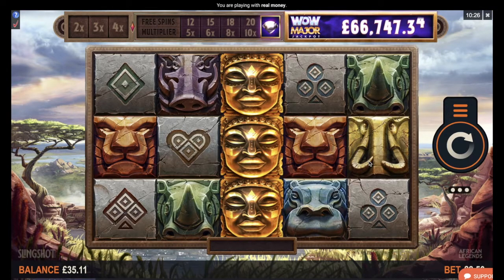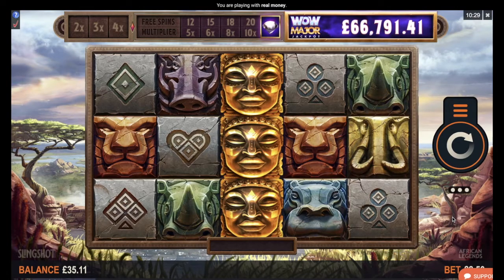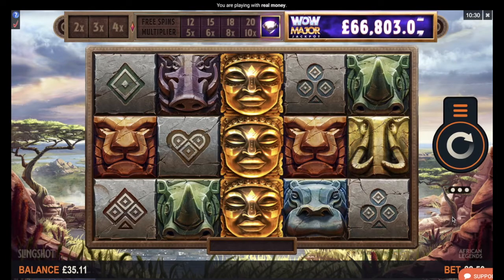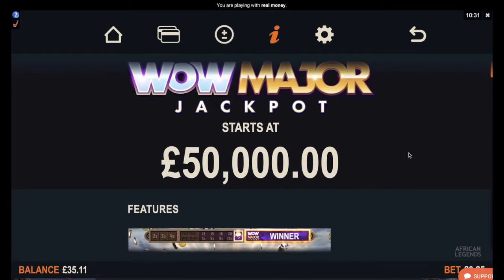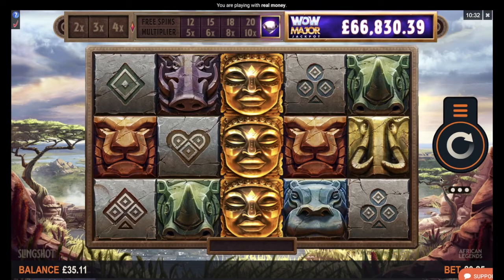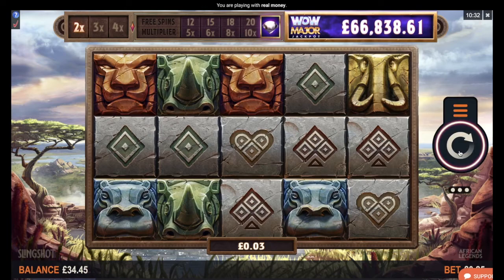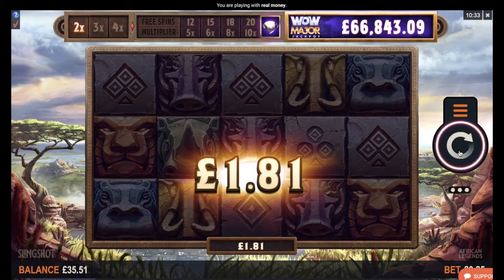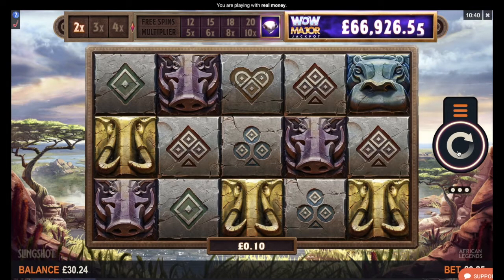African Legends slot video review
What makes the African Legends slot special is that it offers players the chance to win the Wowpot Jackpot Network's Major Jackpot prize. This jackpot is seeded at 50,000 GBP but often grows to much higher. Read our review of the African Legends slot